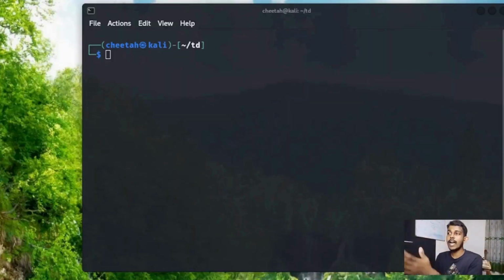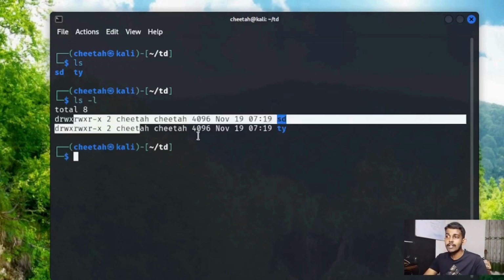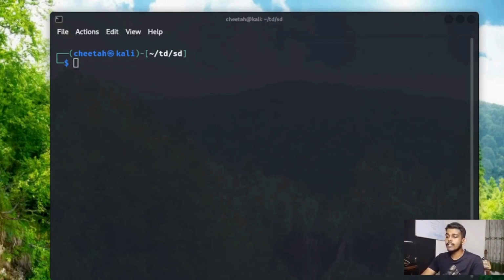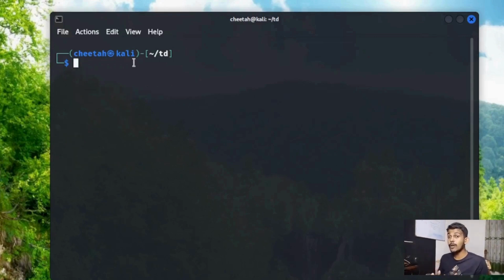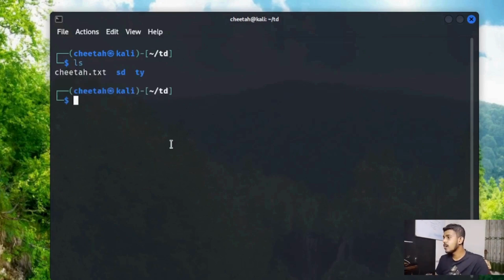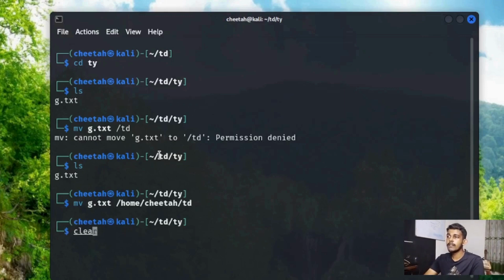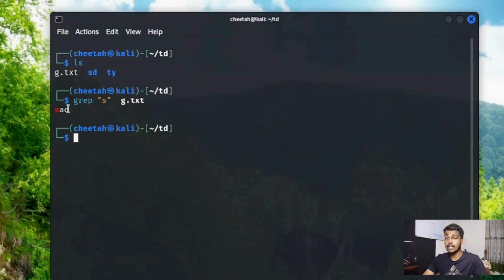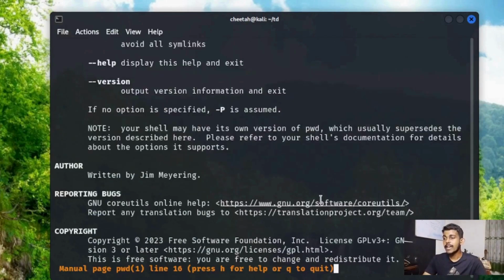Basic Linux Commands for Beginners | Essential Linux Tutorial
Learn the most essential Linux commands for beginners in this easy-to-follow tutorial. Whether you're new to Linux or just brushing up, this guide covers basic commands to help you navigate the Linux terminal with confidence. Perfect for students, developers, and tech enthusiasts. Start your Linux journey today! 🚀